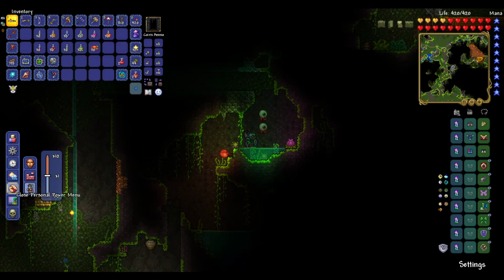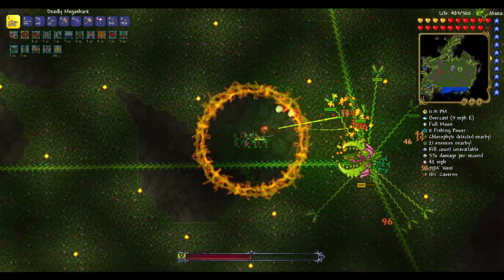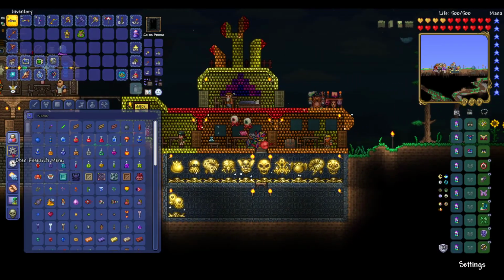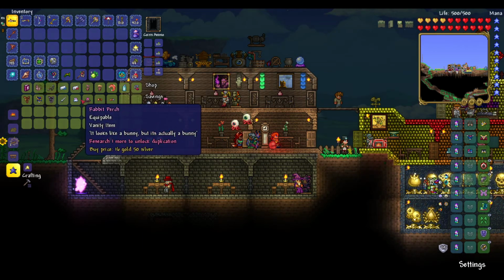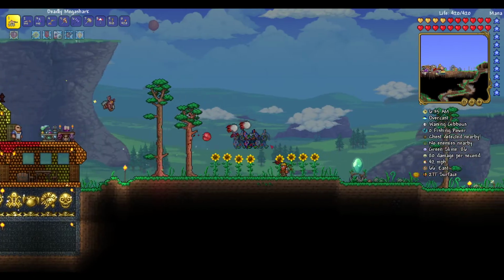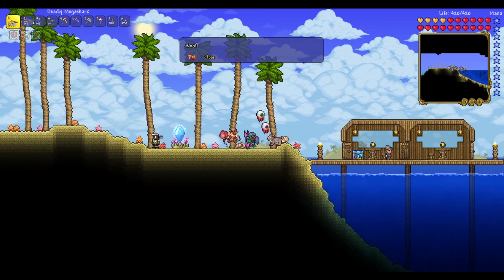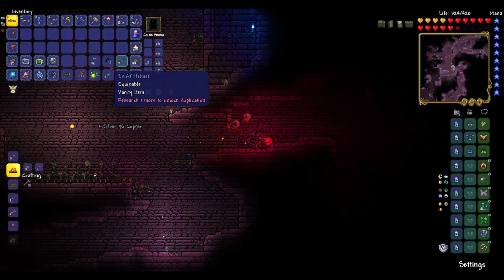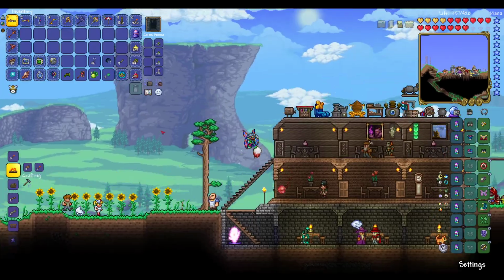MASTER MODE PLANTERA! | Terraria 1.4 Journey Mode Episode 24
Join me as we Journey upon Terraria's final update and discover all the new features released!

I'm playing on Journey Mode with the difficulty set to Master to add an extra challenge!